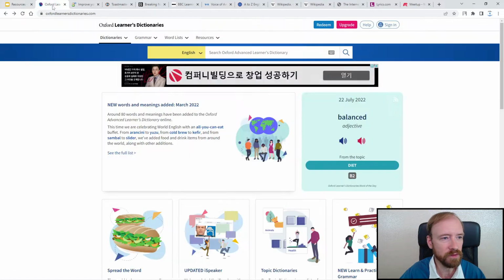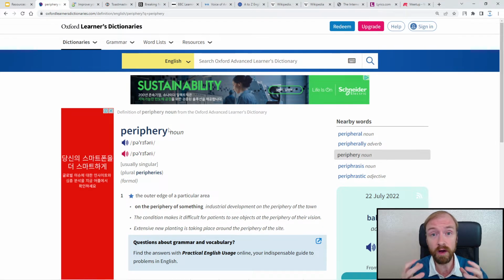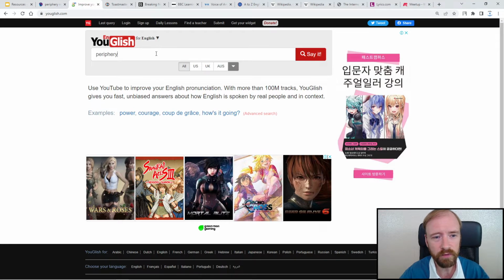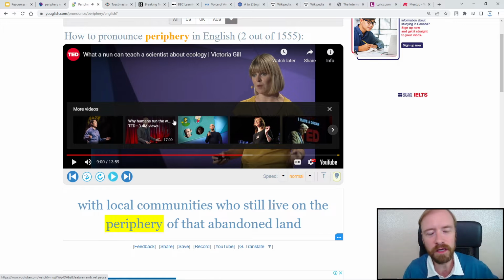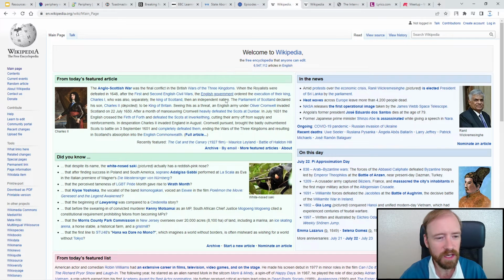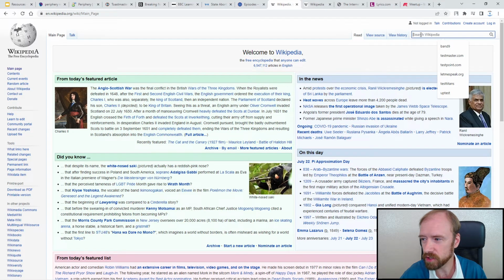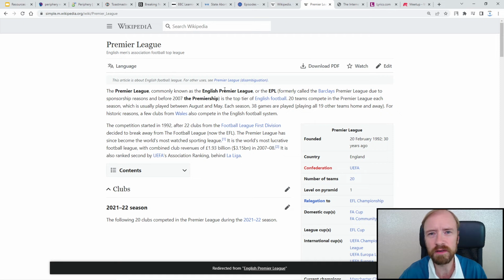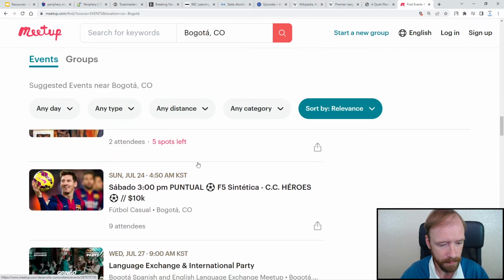English Learning Resources | Speak Fluent English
How to STUDY and become FLUENT in ENGLISH
RESOURCES:
Toastmasters.org
radio.garden